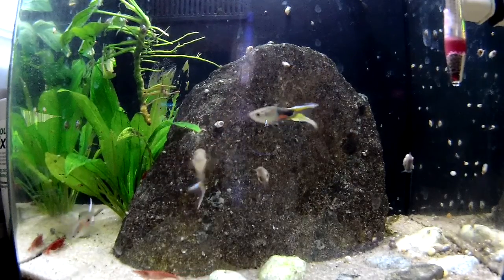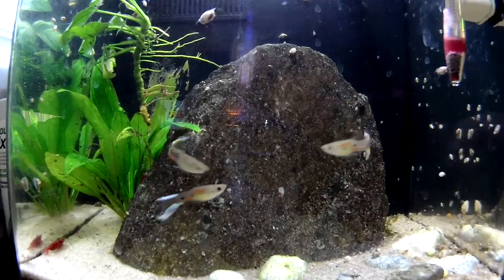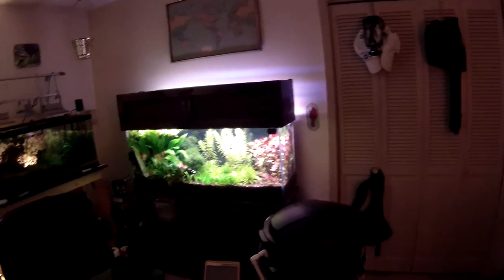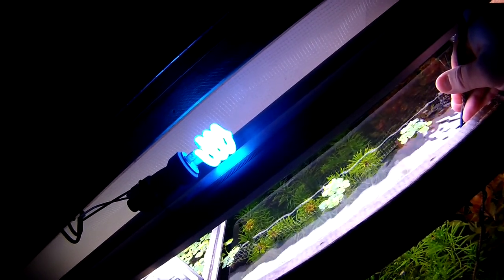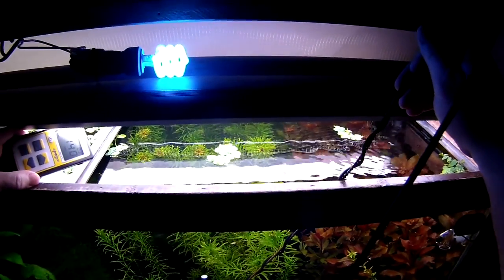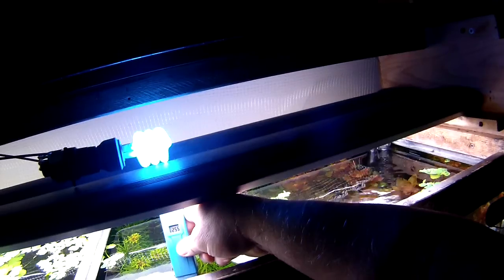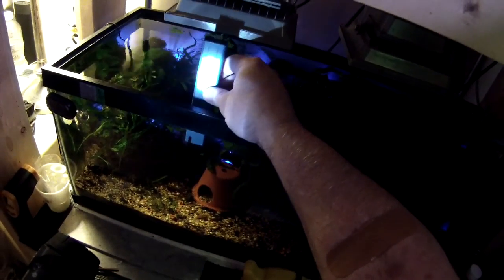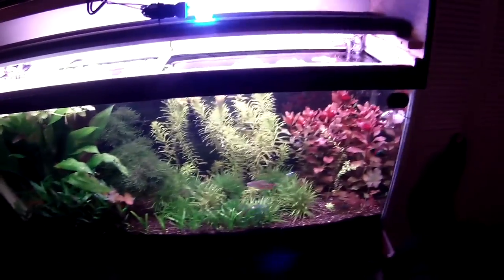My Aquarium Parameters - Answer to some questions..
In the last couple of months I have received quite a few Comments and Emails asking what my water parameters are like that allows me to grow the plants in my tanks as lush as they are. I decided to shoot a video and show everyone three Primary test points of my Aquarium parameters.